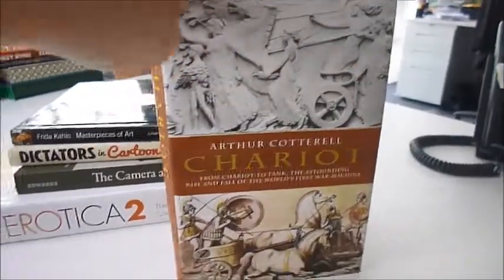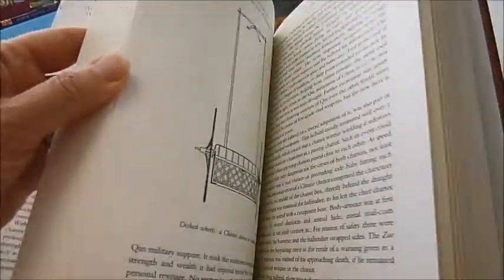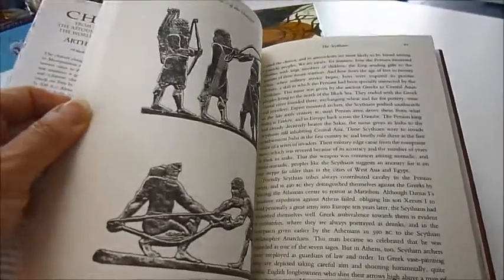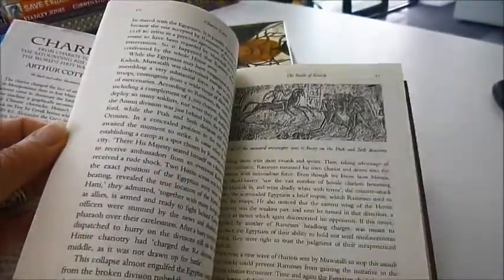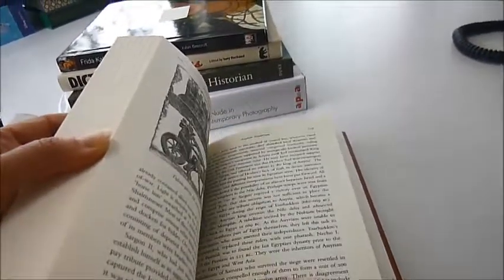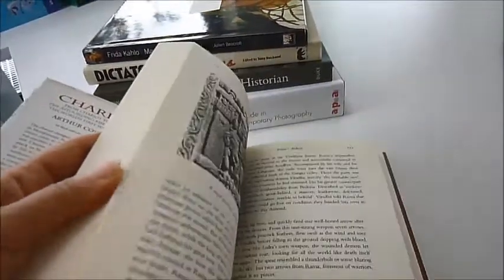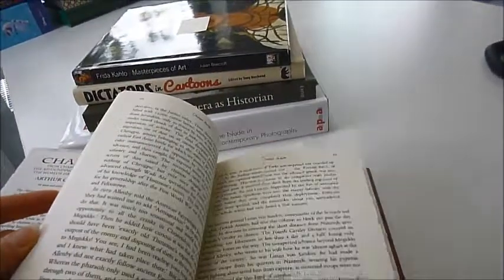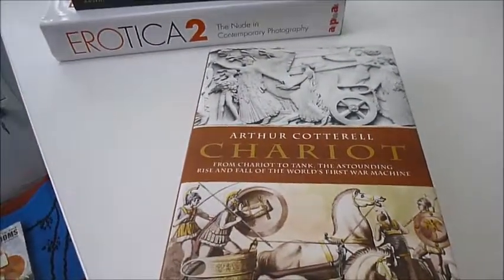CHARIOT: From Chariot to Tank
Sub-titled 'From Chariot To Tank, The Astounding Rise and Fall of the World's First War Machine', with 98 black and white illustrations and four maps, this is a very important book from 2005 we have discovered and imported from the USA, written by the British academic. First in Mesopotamia and then in Asia Minor and Egypt, charioteers came to dominate the battlefield. Used as a war machine, classically recounted in Indian epics and Chinese chronicles. Homer's Iliad tells of the attack on Troy by Greek heroes in chariots. In 326BC Alexander the Great faced charioteers in Northern India, while in 55BC, Julius Caesar's forces were met by chariots on the beaches of Britain. Through Ireland, Rome, Greece, Mesopotamia, Egypt, India, the influence of the chariot on modern mechanised warfare and its resonance on the popular imagination from ancient arts and literature to the films of Hollywood are celebrated. Rich in historical anecdote, the book offers riveting discussions of the military confrontations. In 1286BC at Kadesh the troops of Ramses II overwhelmed the Hittites with 5,000 chariots. In 67AD the Emperor Nero, drove his own ten-horse chariot to the Olympic Games. He fell out but still won the prize. In Constantinople 352AD there was a three day riot, ignited by a chariot race, which left more than 30,000 people dead, after the Emperor Justinian had to send troops to restore order. In many ways the fascinating story of the chariot provides a key to understanding the pivotal and personalities that have left their mark on history. With nearly 100 illustrations of this symbol in sport, literature and art throughout history. 344pp.